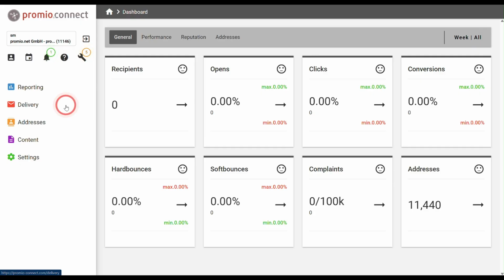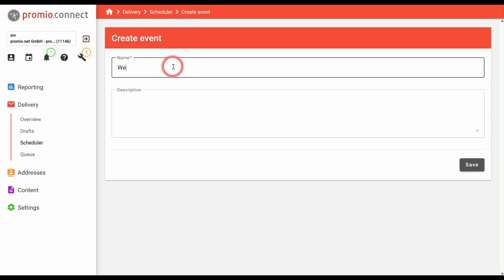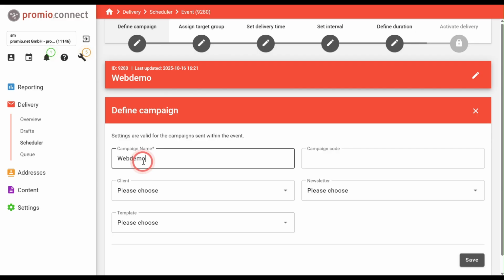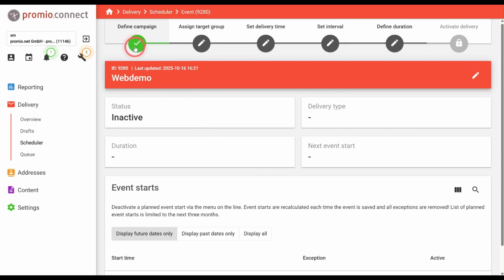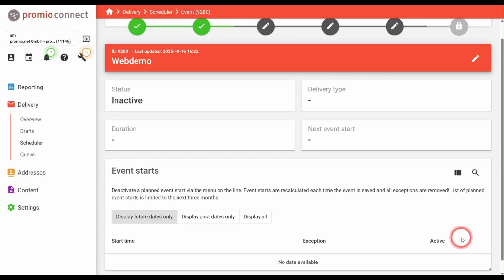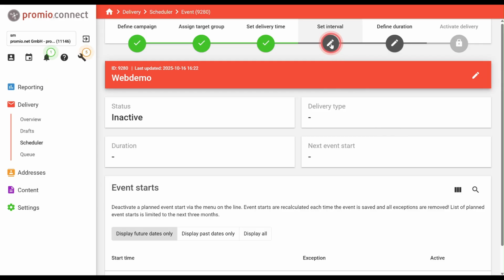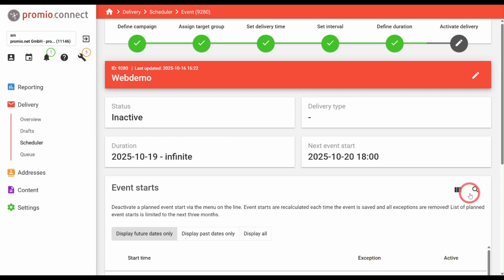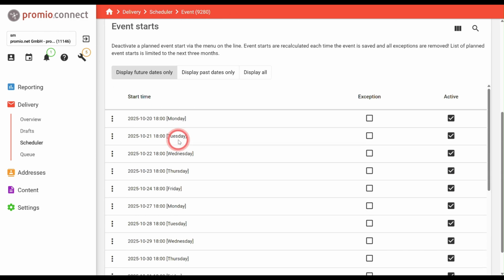Tutorial: Automated mailings via scheduler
This tutorial video shows how the scheduler in promio.connect can be used to automatically send regular mailings. It provides a step-by-step guide to the options available when creating a scheduler event.